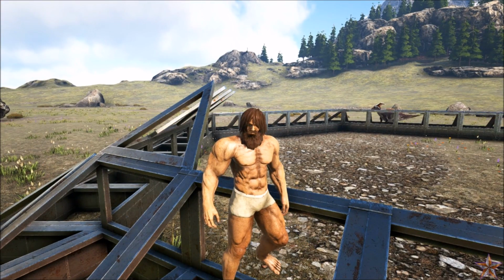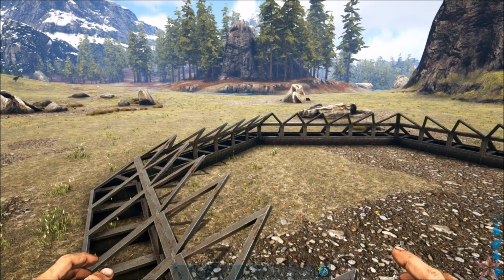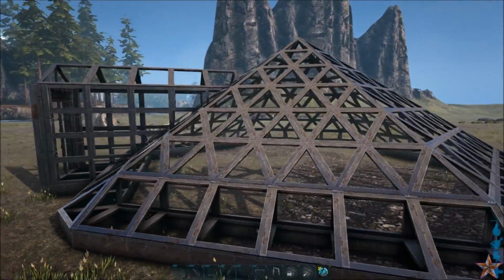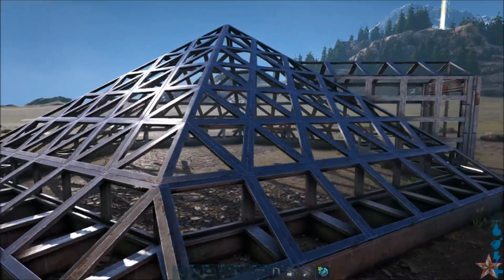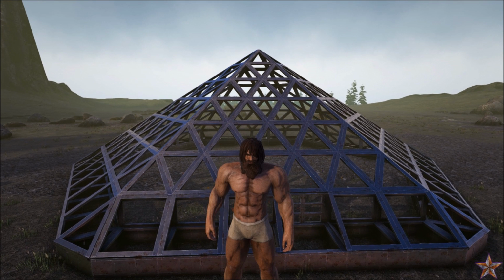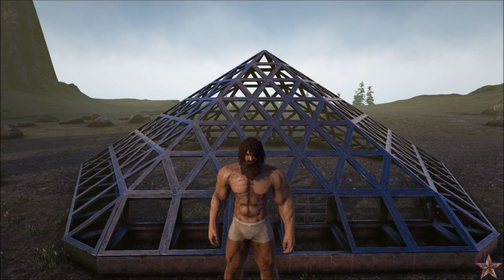ARK Survival Evolved Hexagonal Pyramid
Hexagon pyramid sorry!! Speed Build of hexagonal pyramid, clean, sleek, Awesome PVE base idea. Make it as big as you want. Very easy to build, takes a while but worth in the end. I like to call it the Hexamid